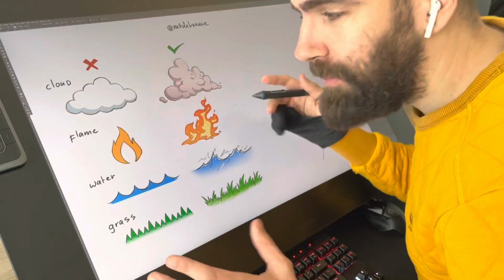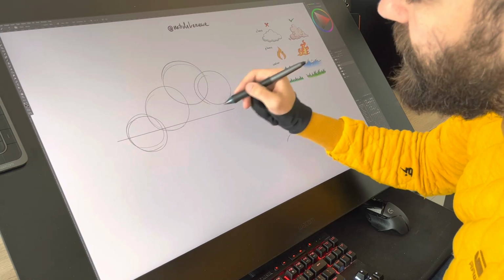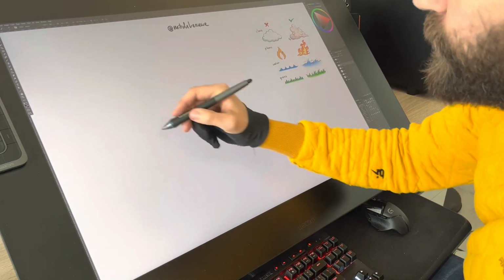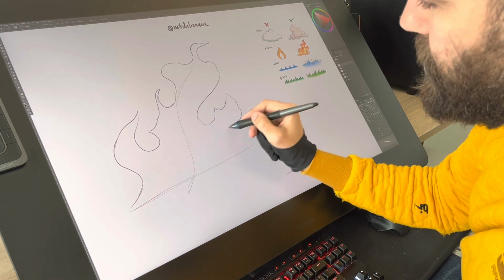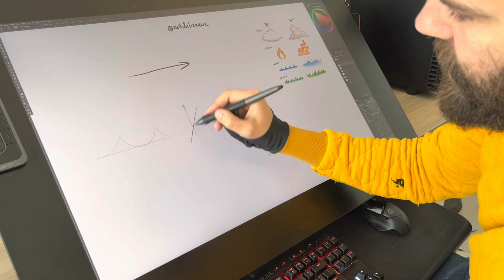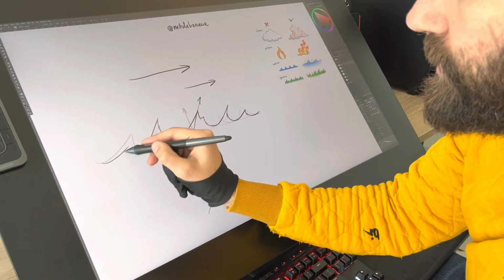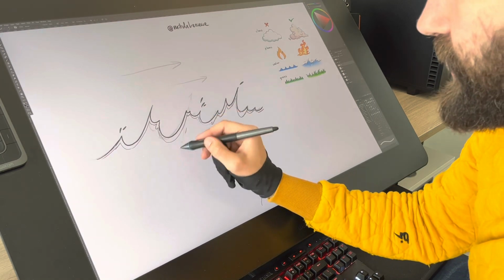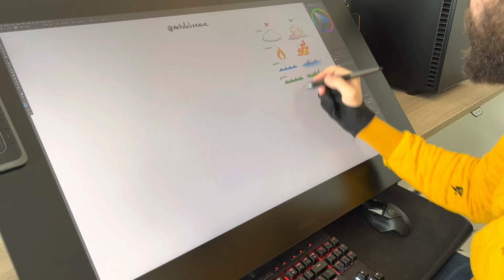My best performing instagram post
How to draw environments. Go here for more tutorial ebooks and videos from me for online lessons and feedback.